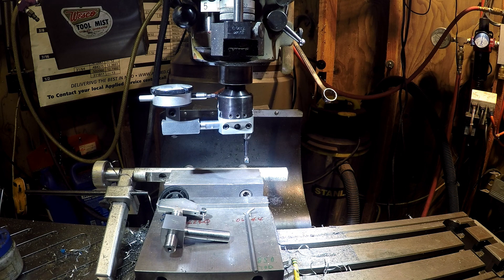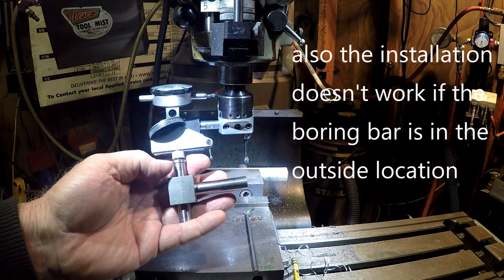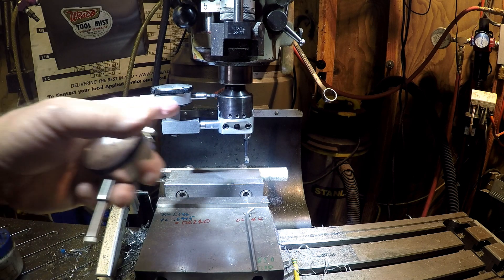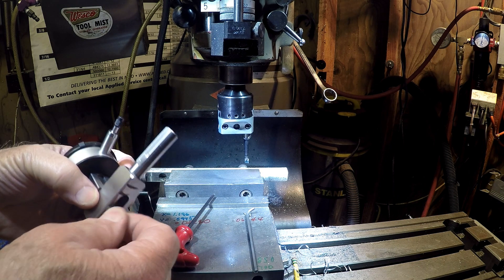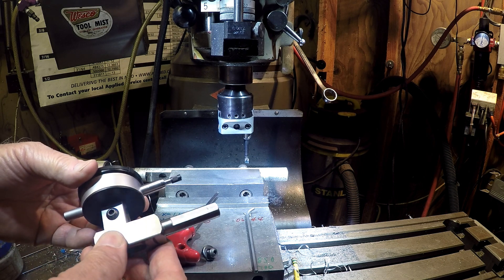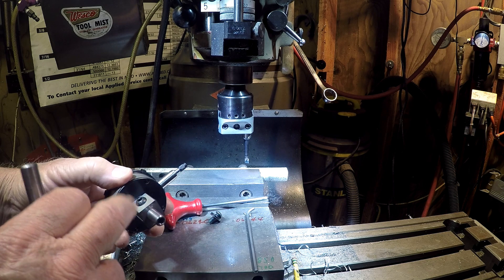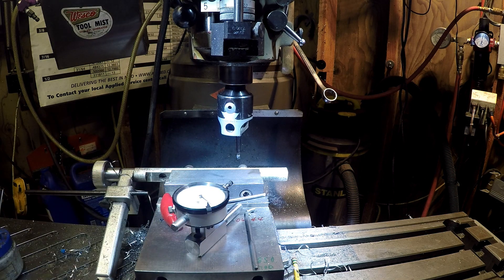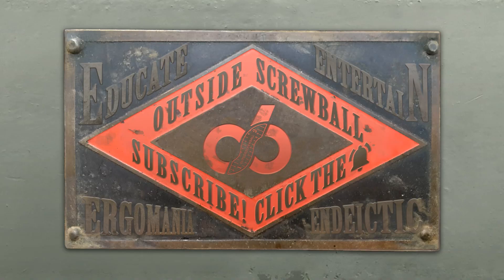Boring Head w/ Drop Indicator Mount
This is another design for measuring movement on the adjustment of the boring head, I created a mount for the Dial Drop Indicator which removes any possible cosine error.  Cosine error was a subject of discussion with my first two designs using a Test Indicator